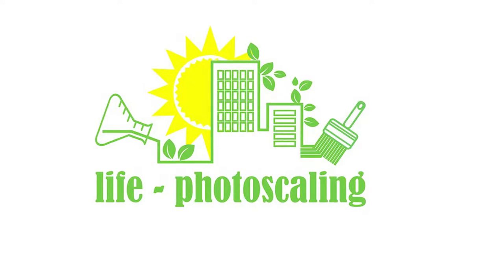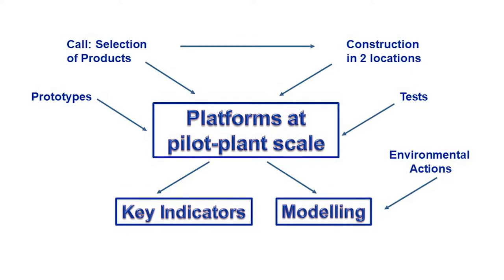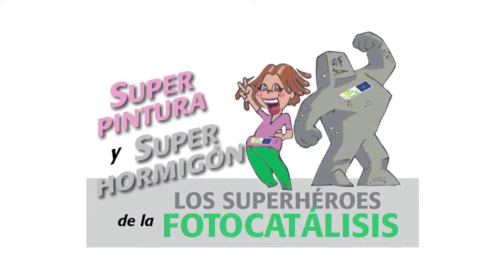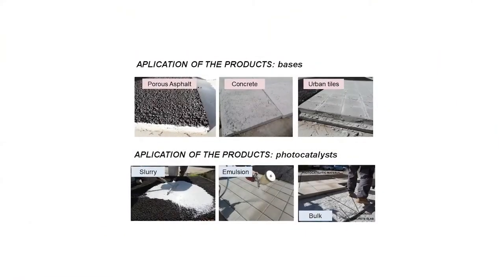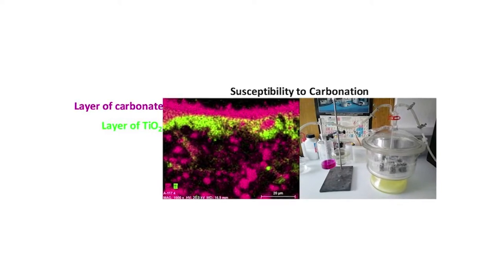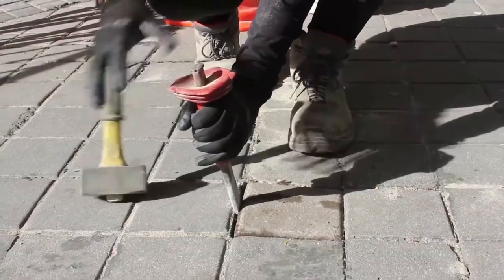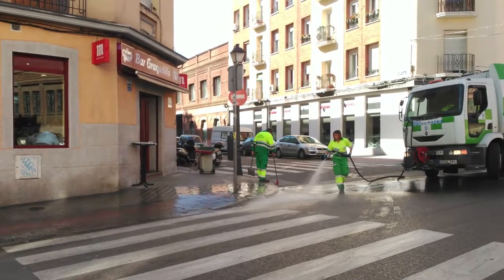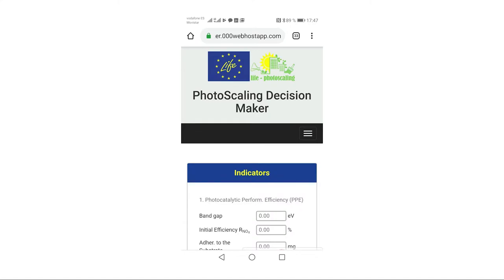Life photoscaling v3 1 ingles